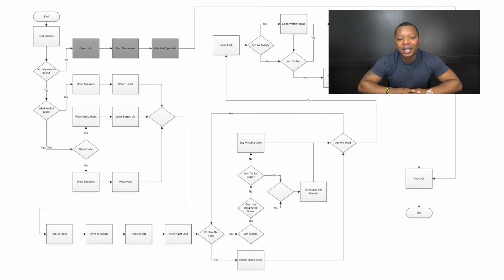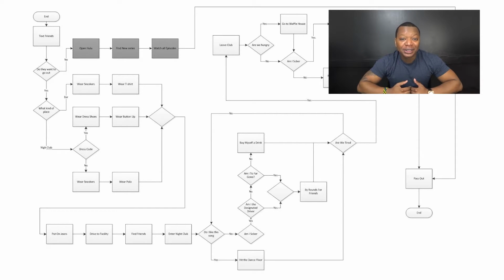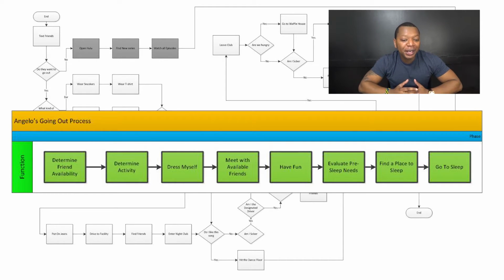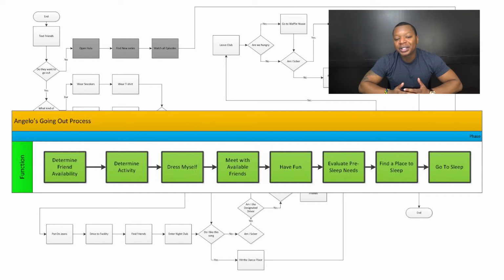Ask A Business Analyst: How Do I Create Impactful Visual Deliverables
This is a quick video describing my thought process of creating visual models to help stakeholders get to where they need to go.

Ready to make the transition into business analysis? Come train with me!